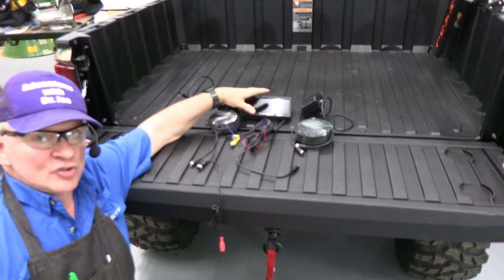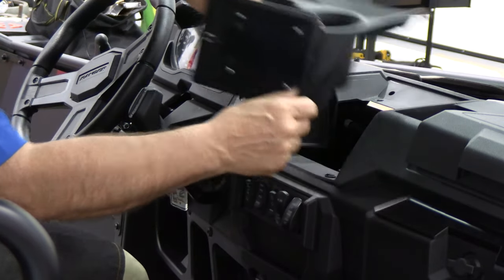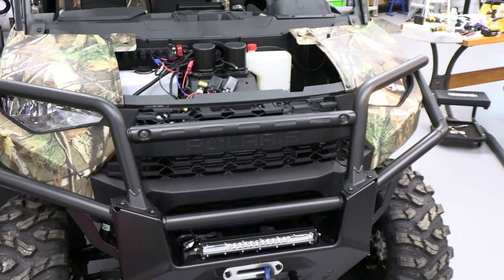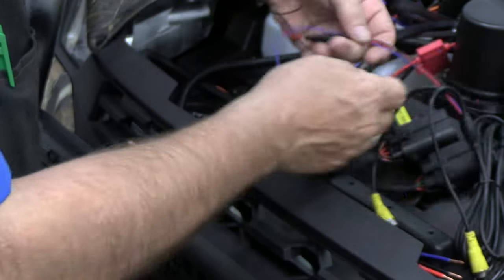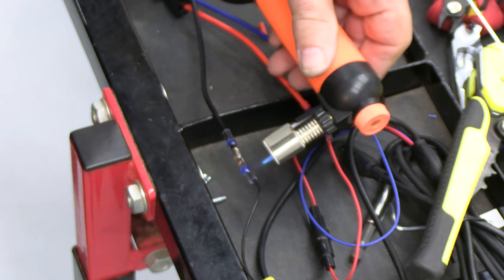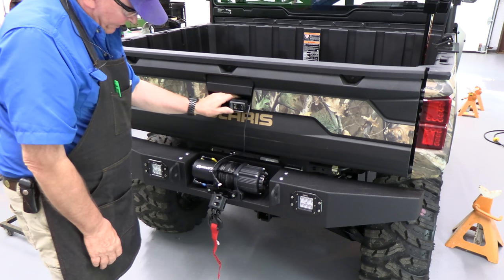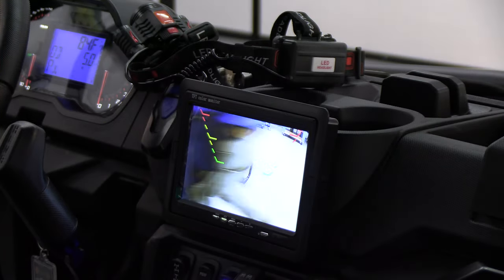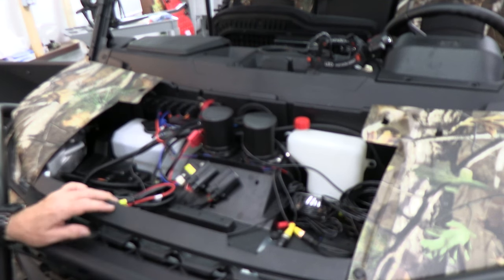Dual Camera 1080P and 7 inch HD Split Screen Monitor for Polaris Ranger XP1000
Installation of dual front and rear High definition cameras on a 2022 Polaris Ranger XP 1000. Step-by-step instructions including wiring are reviewed as well as optimal places for front and rear cameras.

AHD 1080P Backup Camera System with 7'' DVR Dual Split Screen Monitor, Hikity IP69 Waterproof Rear View Camera